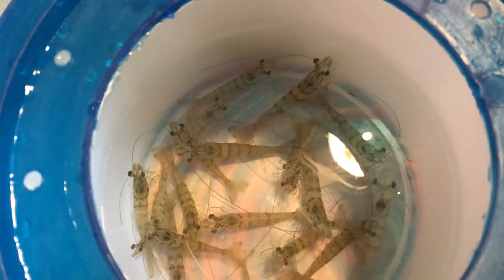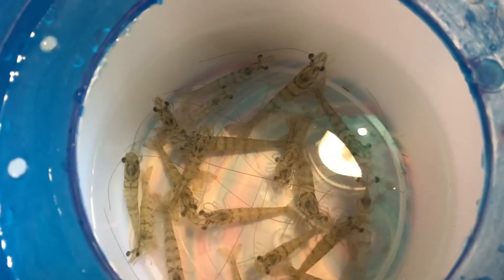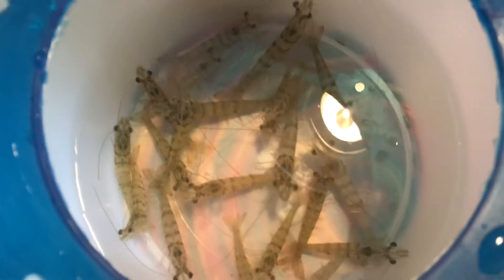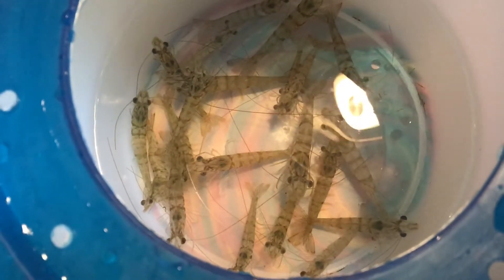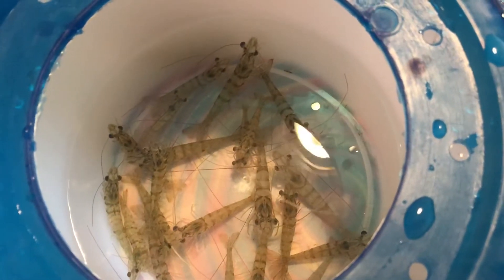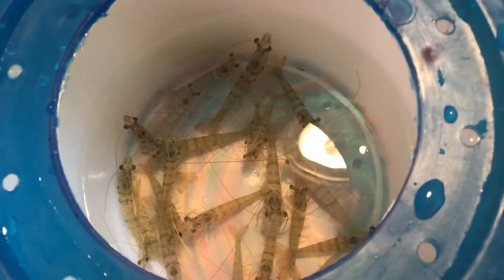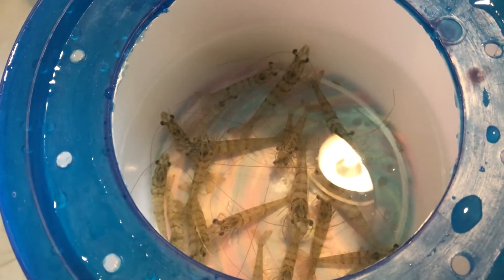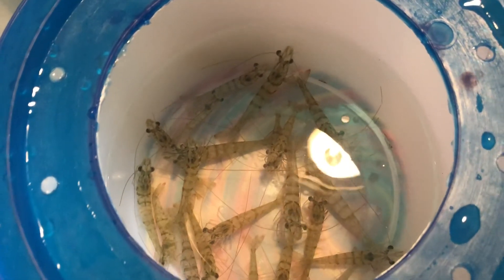Spikey’s live shrimp!!